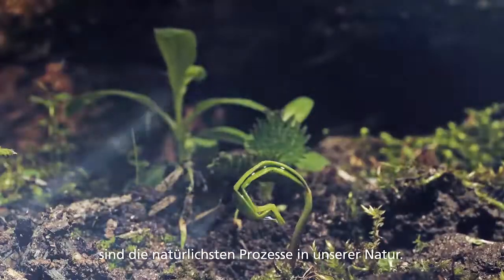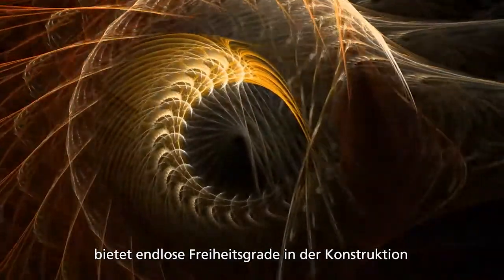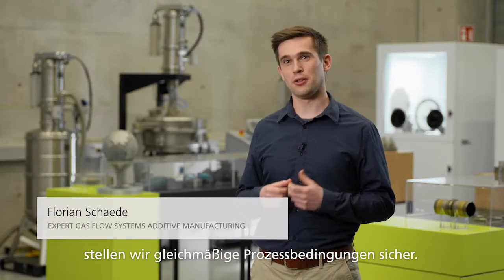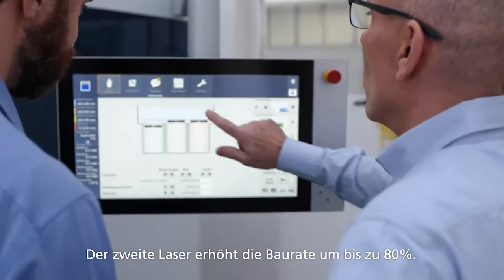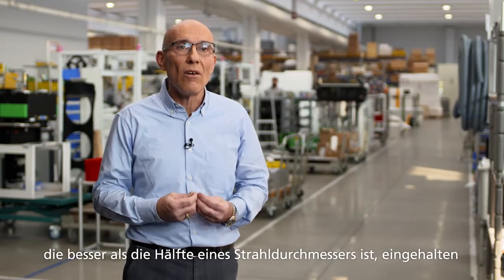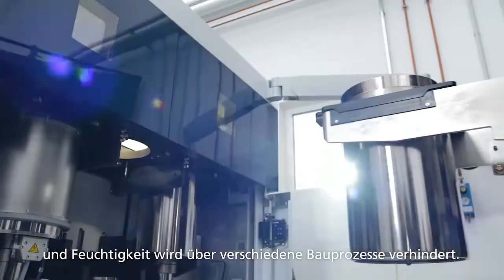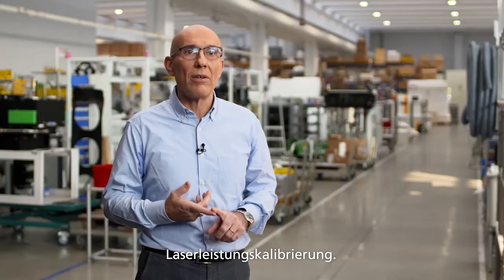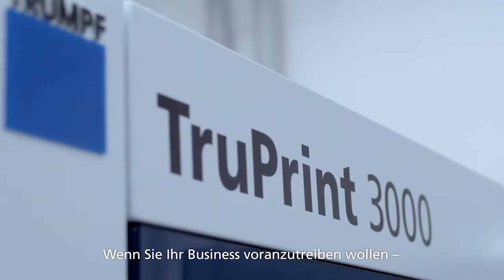TRUMPF TruPrint 3000 3D Printer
TruPrint 3000 modeli, endüstriyel parça ve toz yönetimi olan, çok amaçlı orta format (LMF / PBF / LPBF) makinesidir. Ekelemli seri üretiminiz için daha fazla esneklik, kalite ve verimlilikten faydalanabiliyorsunuz: TruPrint 3000 metal 3D baskı makinesini artık TRUMPF'un iki 500 Watt lazerli opsiyonu olan Fullfield çoklu lazeri ile de temin edebiliyorsunuz.